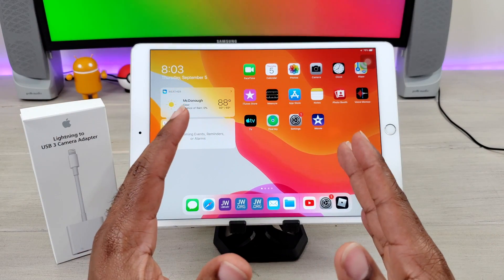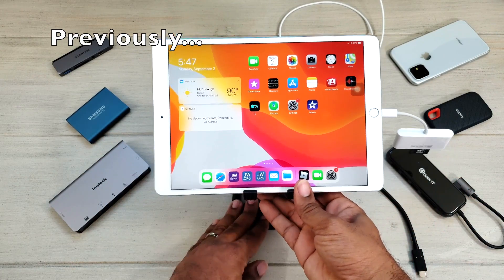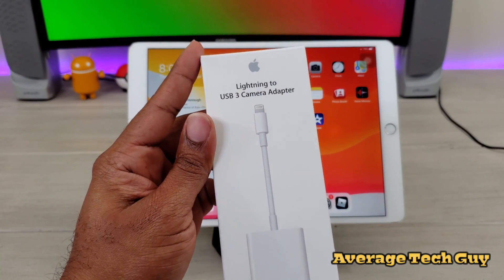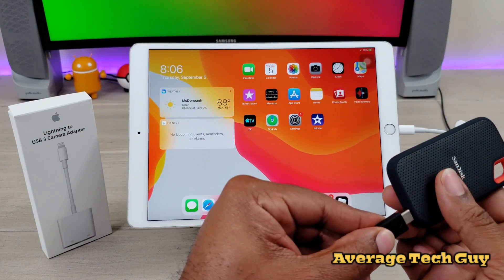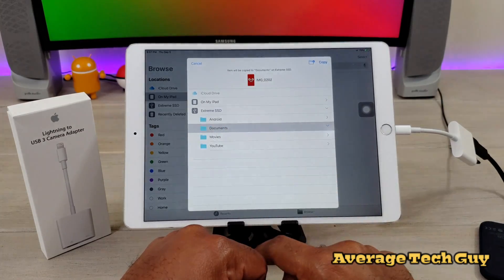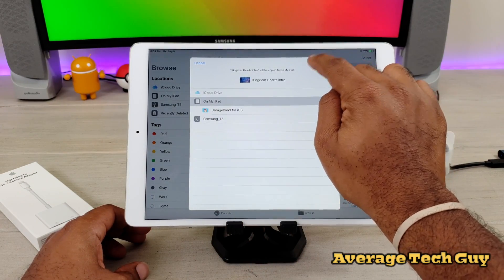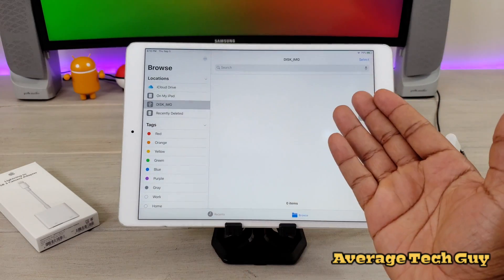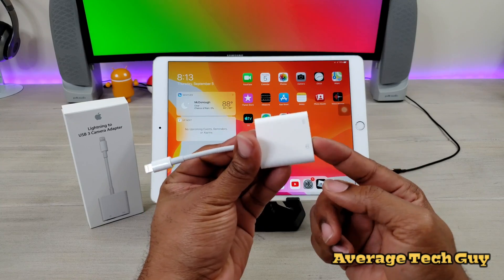iPad Pro 10.5 iPadOs: Lightning to USB-C Support is here with this Accessory!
Apple Lighting USB 3 Camera Kit is the must have accessory for those USB-C External Storage Devices...